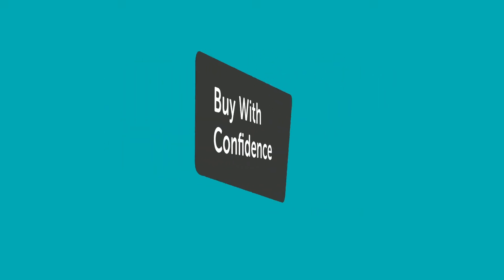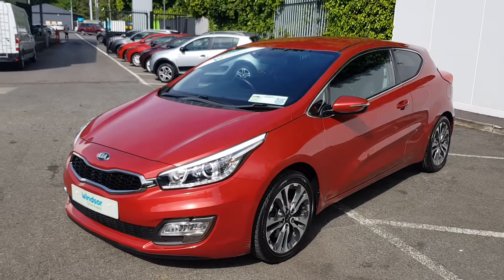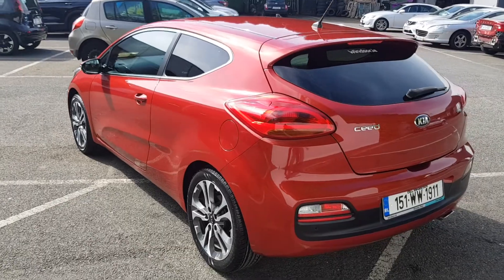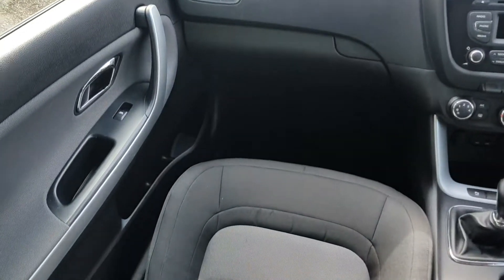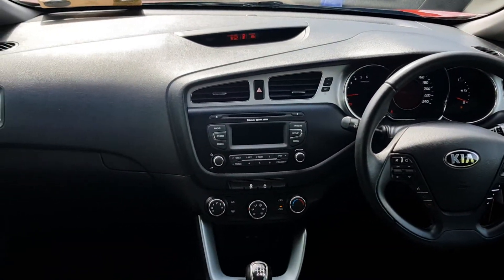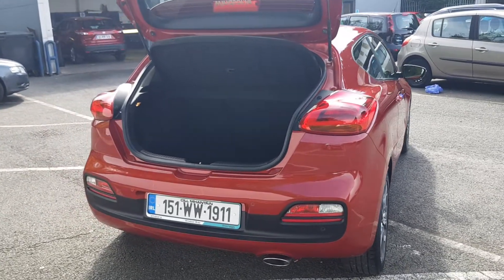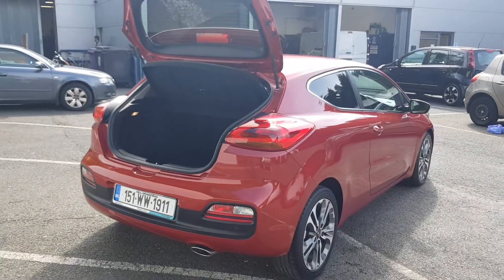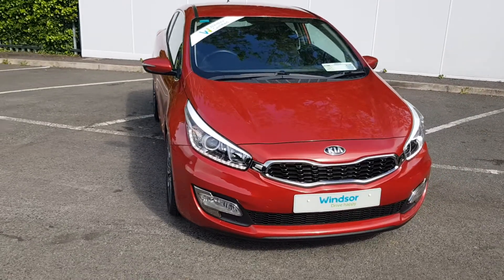151WW1911 - 2015 Kia Ceed PRO 1.6 EX 3DR 10,995